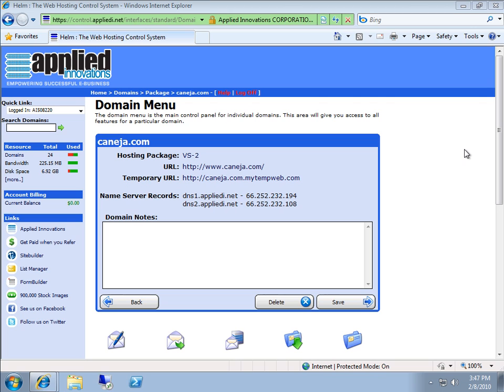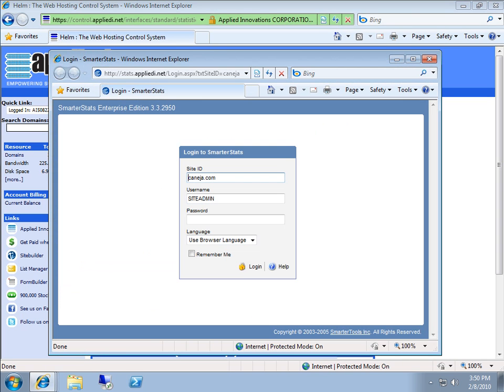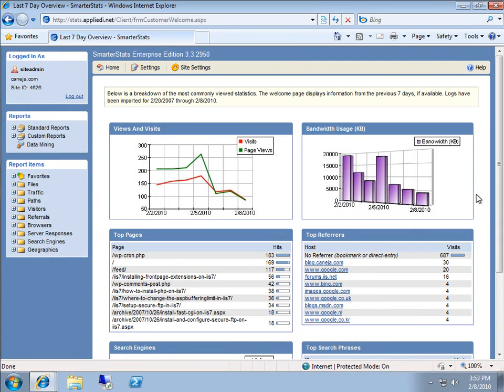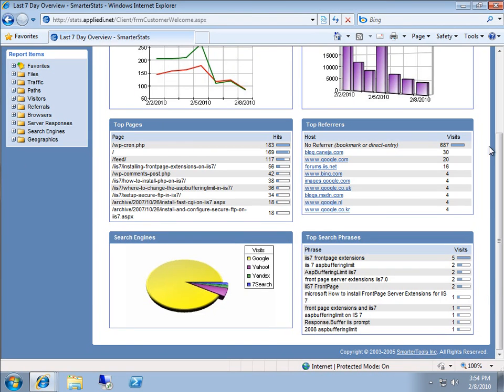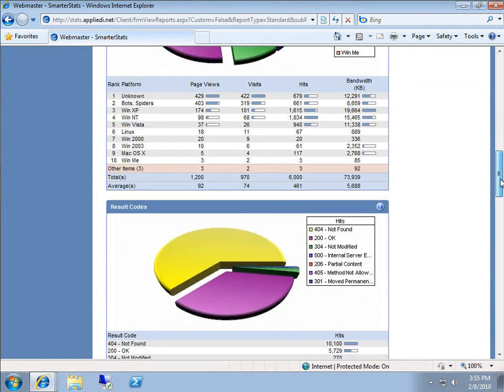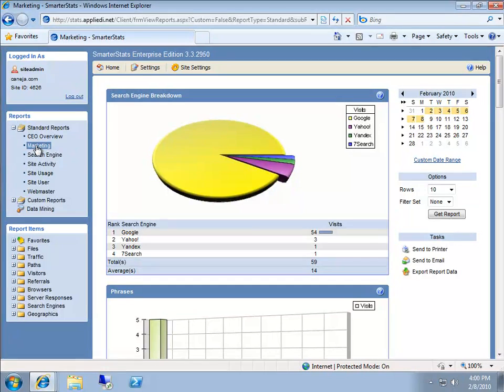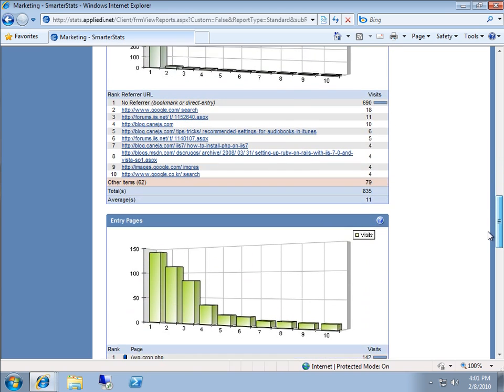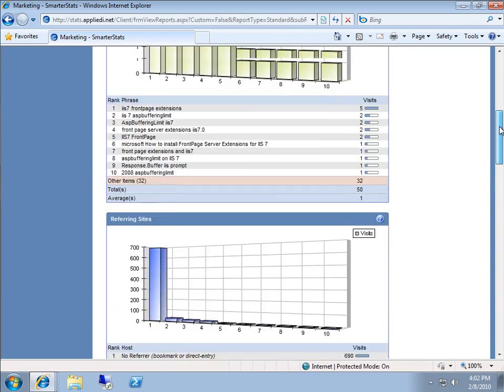Enable Advanced Analytics on Your Website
This video demonstrates how you can enable advanced analytics for your site using our shared hosting control panel. In addition you will also learn the overall navigation of the SmarterStats interface and how to interpret some of the data it renders.